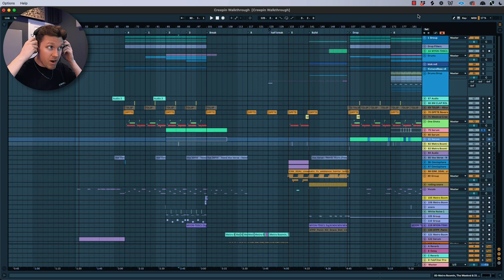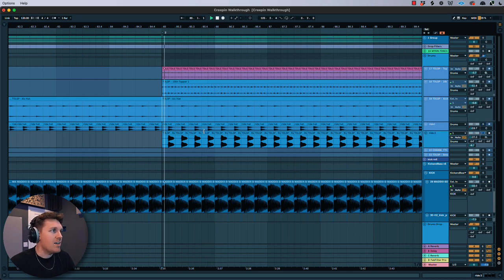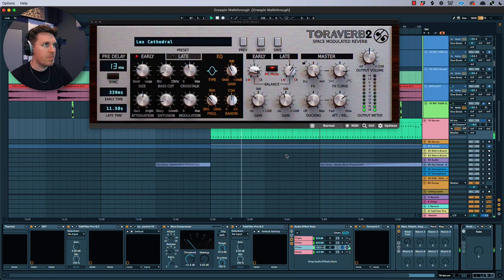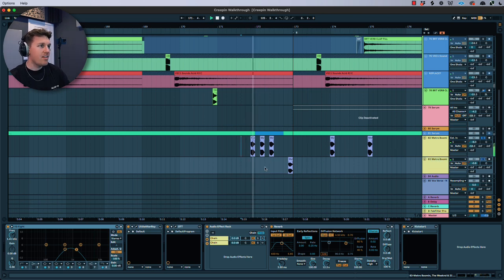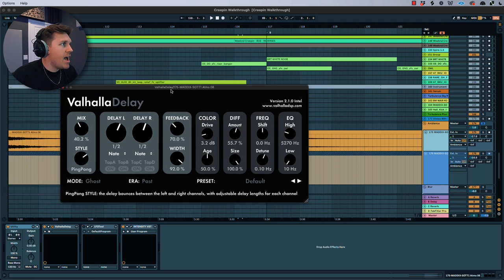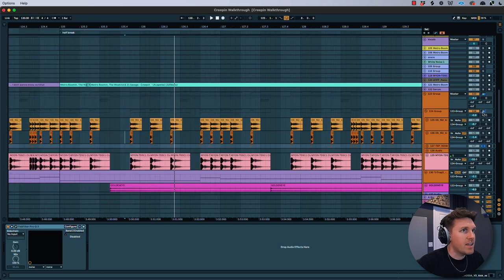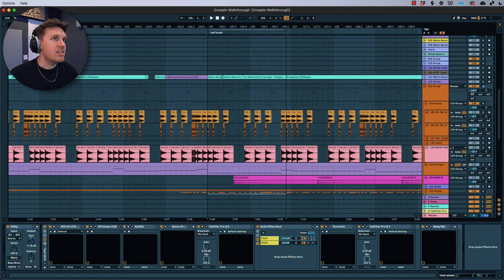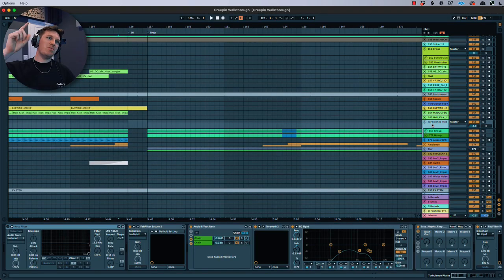Hybrid Techno in 2023 - Hour Long Track Breakdown (every detail explained)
Hey everyone! Here's a SUPER detailed breakdown of me and Apollo Nash's modern techno remix of The Weeknd - Creepin.

I teach for a production school called @TheCosmicAcademy, if you'd like to work with me, check out Cosmic Academy

Chapters:
0:00 Intro
1:07 Project Overview, Kick, Bass
5:23 Drop Fillers
8:33 Drums
12:33 One Shots
15:36 Mau5 Pluck
22:24 Vocals
36:02 Atmos, Blurs, More Drop Fillers
39:12 Apollo Nash talks Breakdown Synths
44:32 Trap Drop / Trap Drums
58:23 Cinematic Sound Design
1:01:36 Buildup & 21 Savage